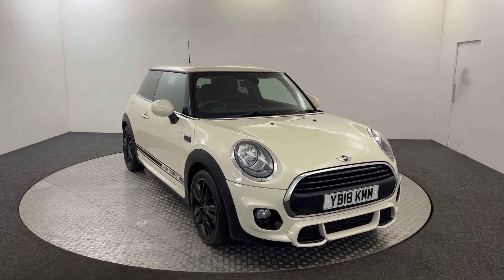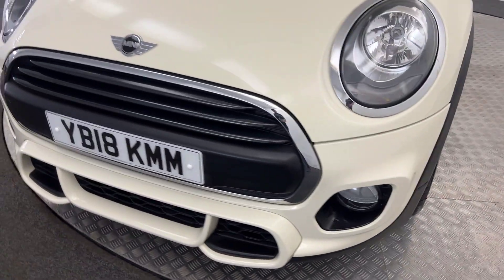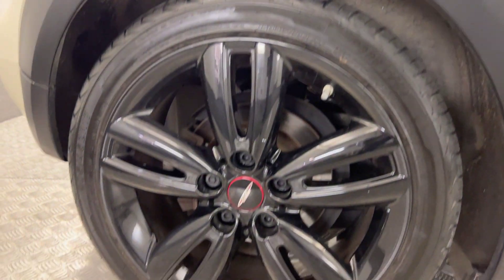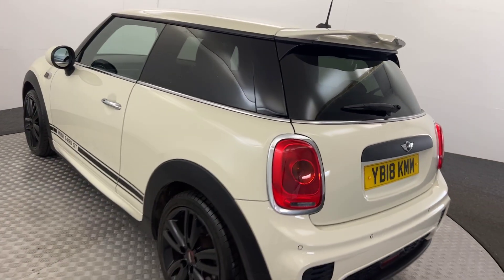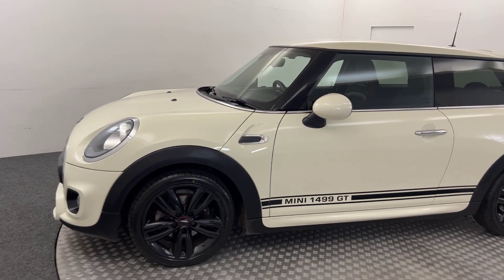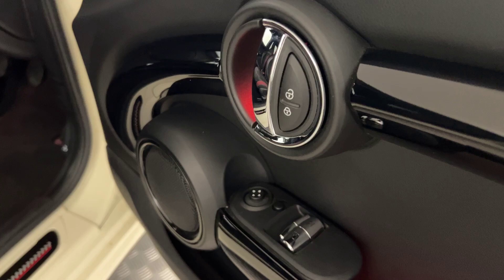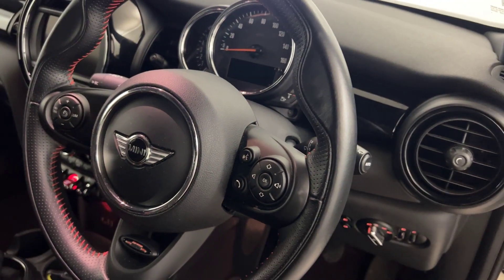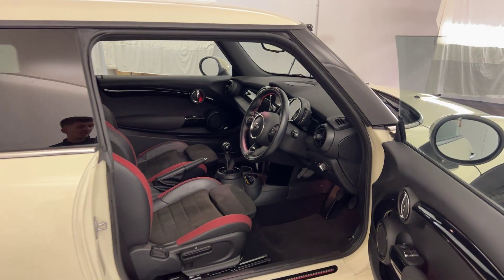2018 Mini One GT 1499 Video Walkaround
2018 Mini One GT 1499 Video Walkaround